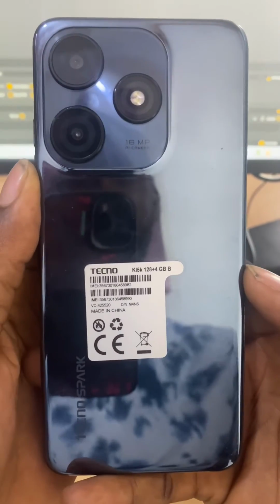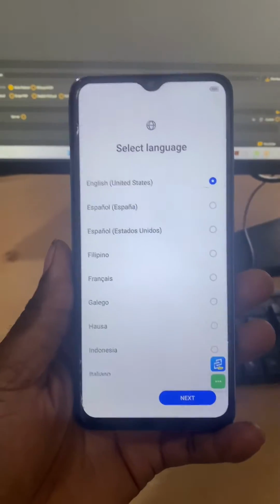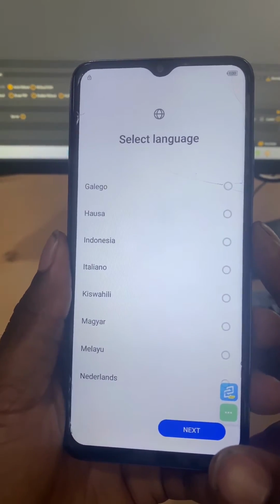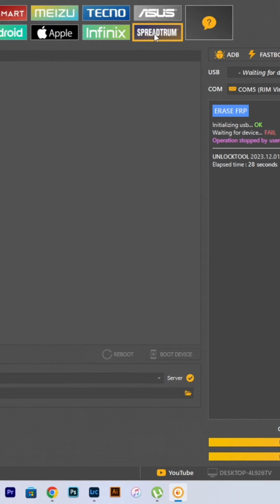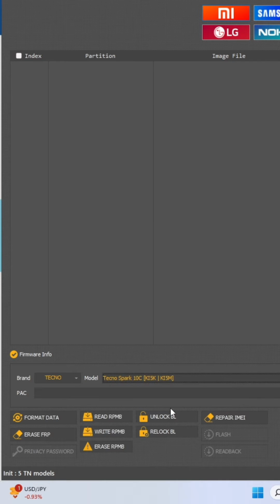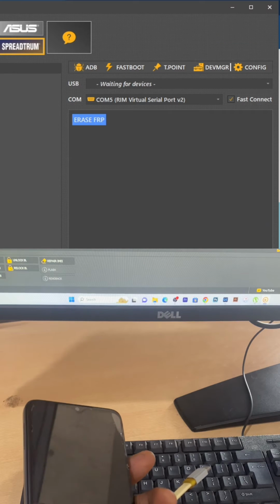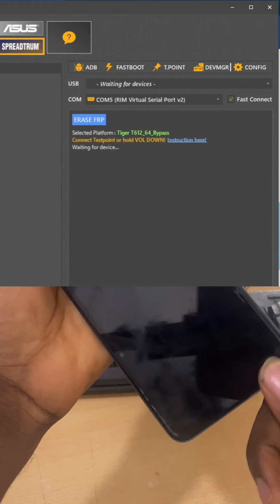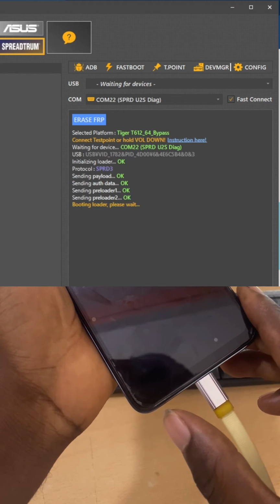How to unlock Tecno spark 10C FRP with unlocktool